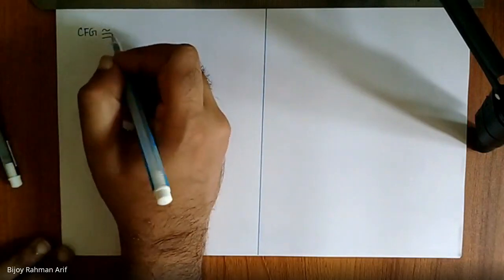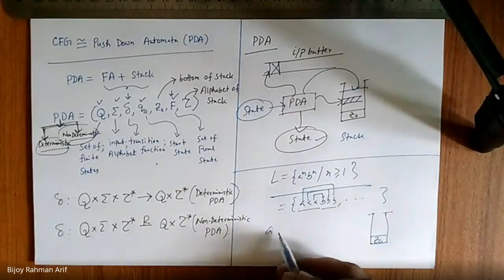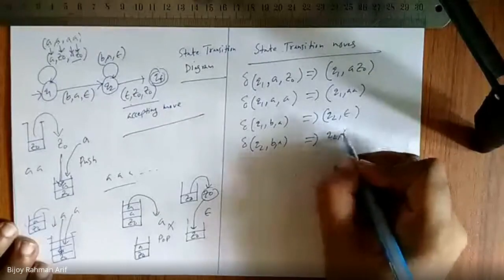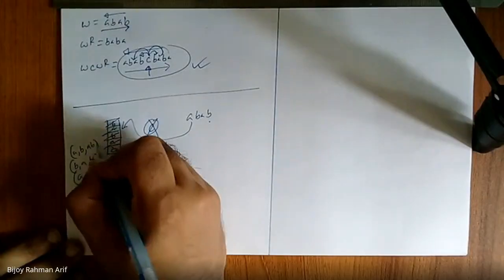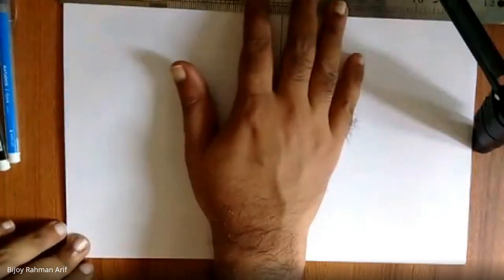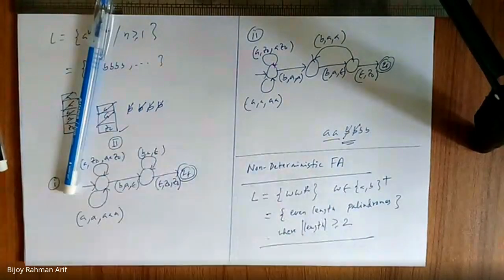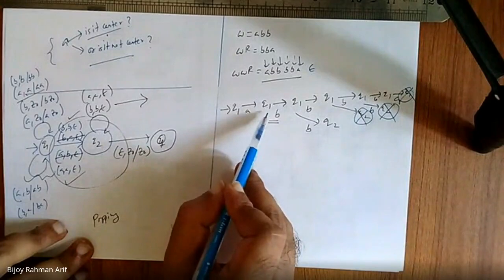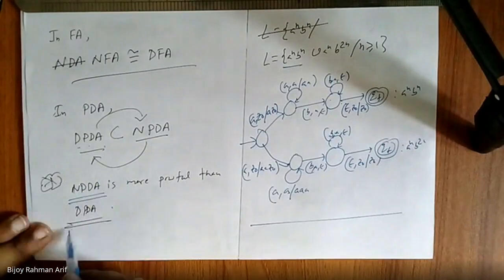FA_lec_22(Intro to Push Down Automata)(2020 09 13 at 22 18 GMT 7)